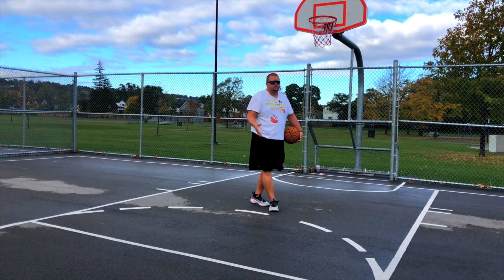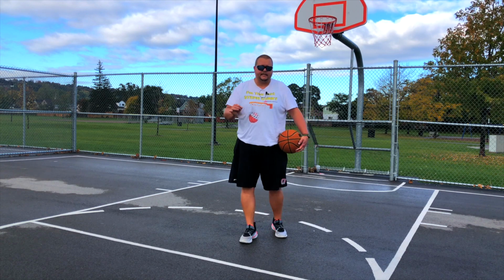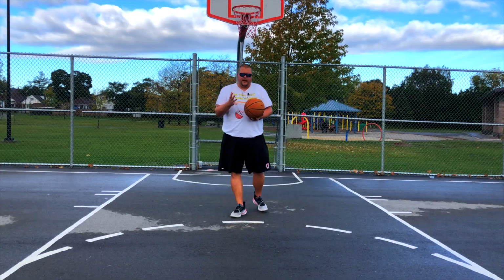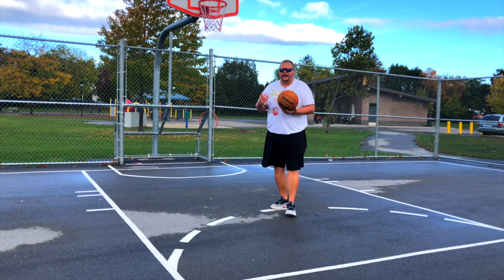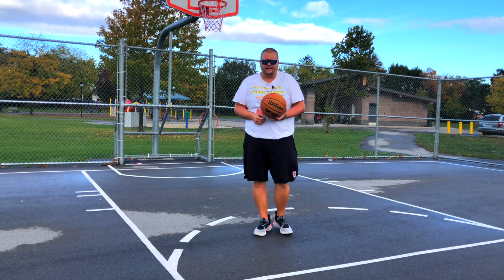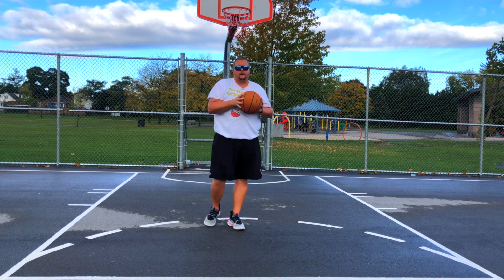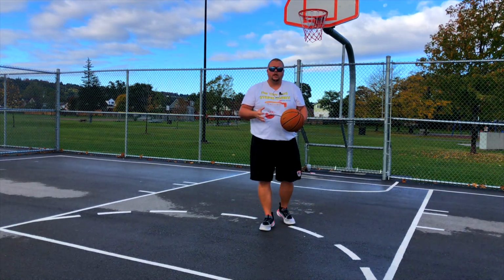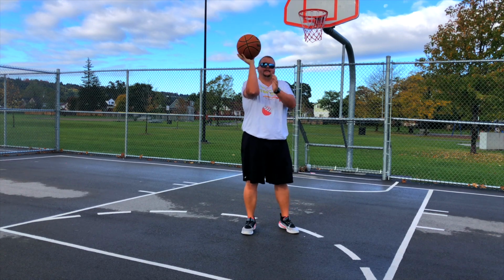Shooting A Basketball Gap or No Gap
Shooting A Basketball Gap or No Gap, in this video I breakdown if you need a gap between your palm and the Basketball. Some trainers are starting to say that you shouldn't be shooting a Basketball with a gap. In this video I breakdown why you should shoot using your finger tips and when you can shoot with your palm.